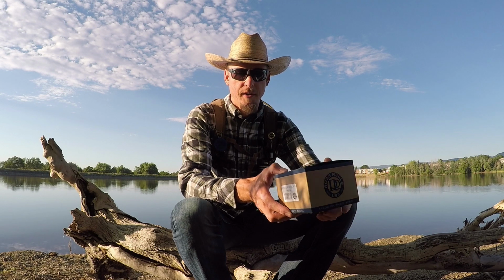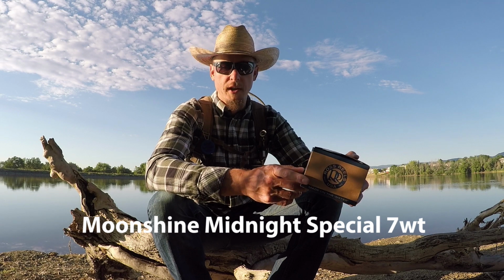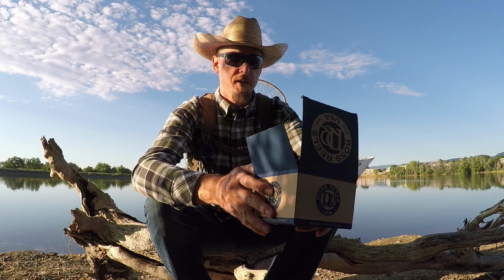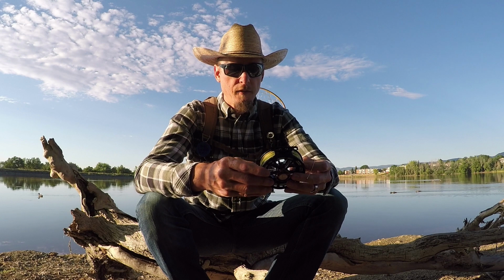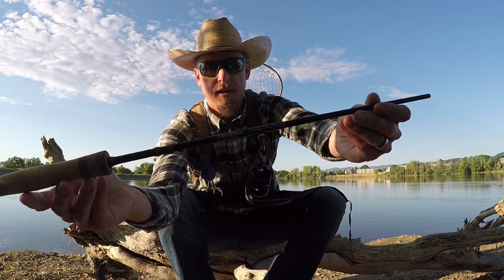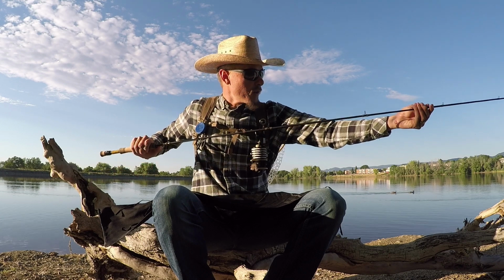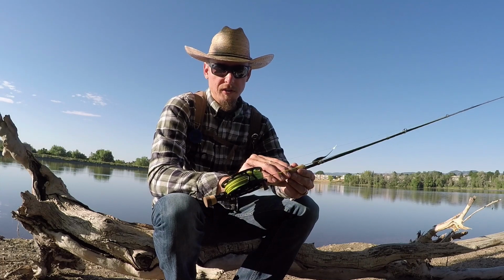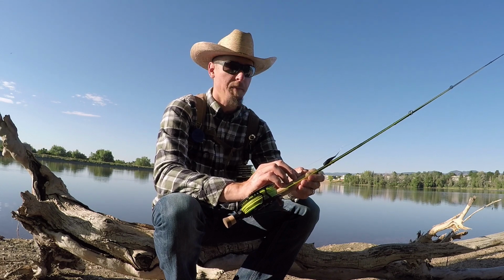Ross Reels and Moonshine Rod Reveal | Beyond The Fly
Did someone stay new fly fishing equipment?  Beyond The Fly drops the 1st unboxing episode and slings line for the first time on this new 7 wt. Ross Evolution LTX Reel coupled to a 7 wt. Moonshine Midnight Special fly rod.  A new fly fishing set up means new challenges and adventures.  Enjoy & Tight Lines Friends!

Equipment seen today:

Rod = Moonshine Midnight Special - 7 wt. in Black/Tobacco
Reel = Ross Reels Evolution LTX Reel - 7|8 wt. in Black
Line = MPX
Leader = Rio Trout Power Tapered - 3 wt.

This channel is dedicated to more than just fly fishing.  It is about overcoming major life challenges, embracing the new, sharing the adventures, and soaking up the healing power of simply "being outside".  It has taken years to get to this point and I can truly say that fly fishing is a key component in my recovery from a continued battle with Lyme Disease.